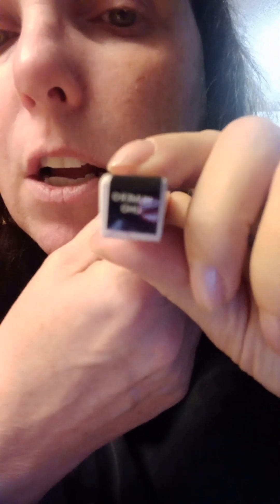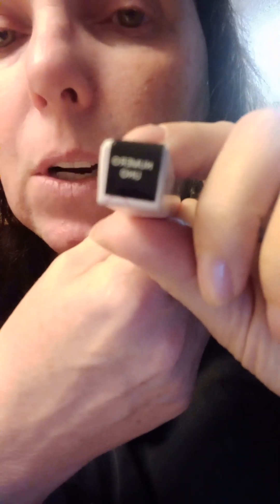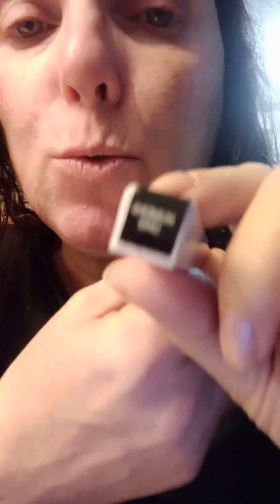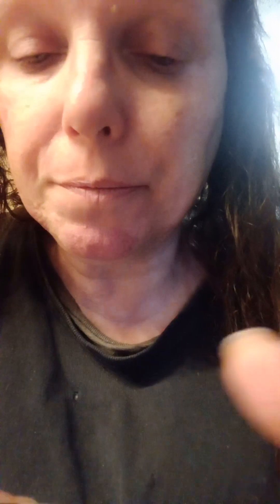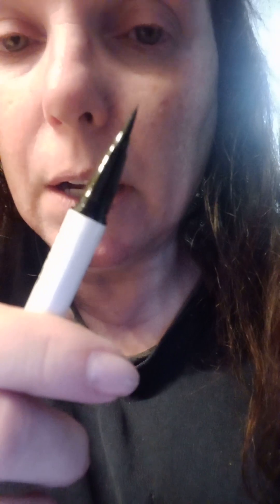Wear Test Beginning: ColourPop Liquid Liner In Numero Uno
An ultra-fine felt tip liquid eyeliner that delivers intense pigmentation in one easy swipe.

True black